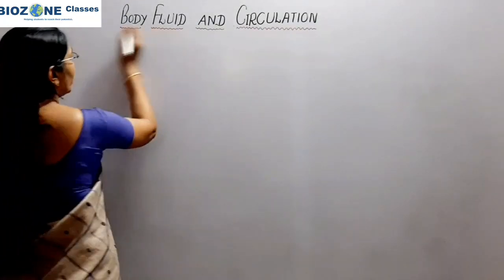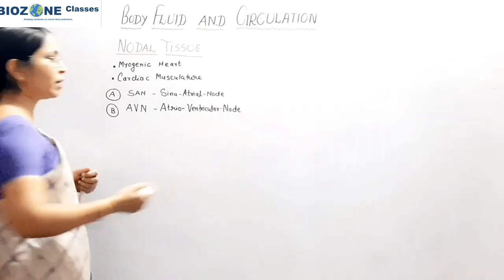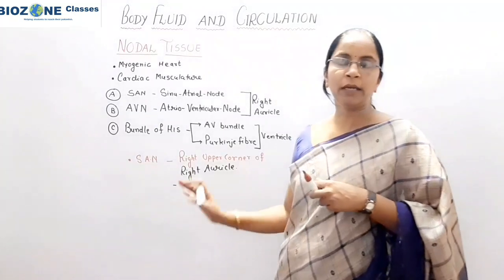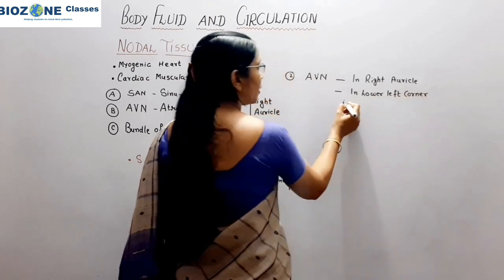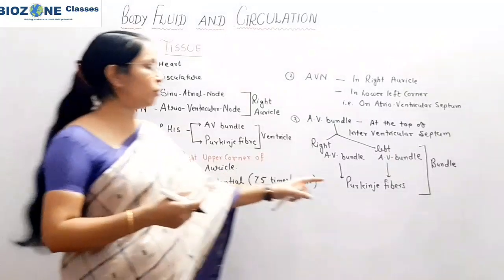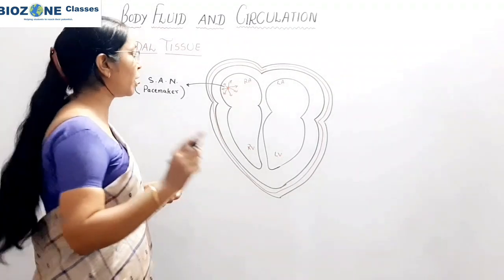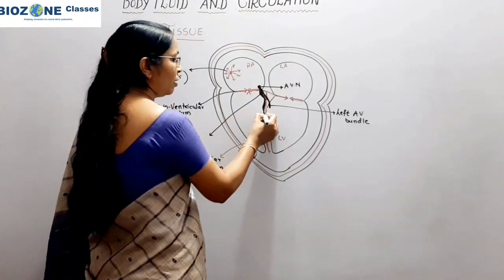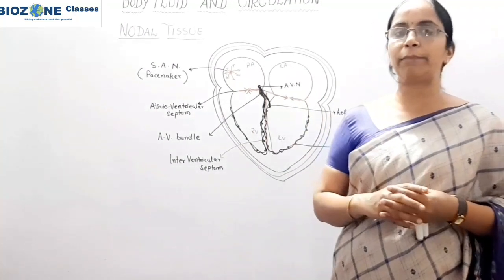Body fluid and circulation | part -3 class 11Biology NEET Biology Target NEET 2020 Biozone classes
Body fluid and circulation | NCERT Revision series Traget NEET 2020 | Biozone classes | 11 Biology
In this session I mainly discuss aout NODAL TISSUE and their site.Role of Pacemaker in Heart.
n the last lecture we discussed about component of Plasma and their role. Formed elements and their fuction along with the mechanism of Clotting.

Dr.Deepa Dahake is involved in conceptual teaching and is one of the enthusiastic teacher who motivates her students time to time and especially focus on their weakness as well as strength to boost their preparation in Board and NEET.

1) Body Fluid and circulation class 11
2) Body fluid and circulation 11 biology
3) Body fluid and circulation NCERT
4) Body fluid and circulation NEET
5) Body fluid and circulation MCQ
6) Body fluid and circulation AIIMS
7) Heart and its structure
8) Function of heart
9)  Structure of heart
10) Functioning of heart
neet ug
neet nta
neet 2020
neet 2021
neet 2022
neet 2020 exam centers

Let's CRACK NEET 2020 .